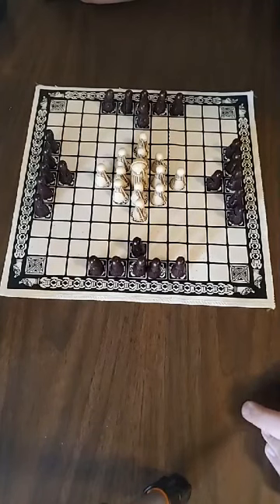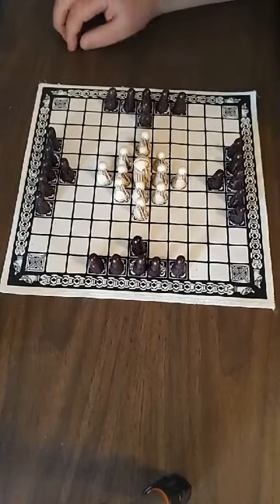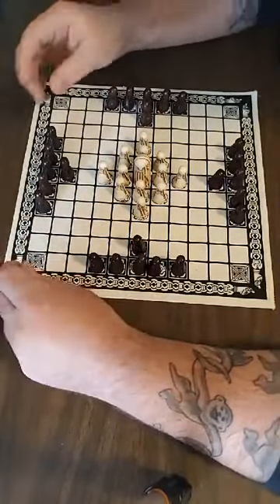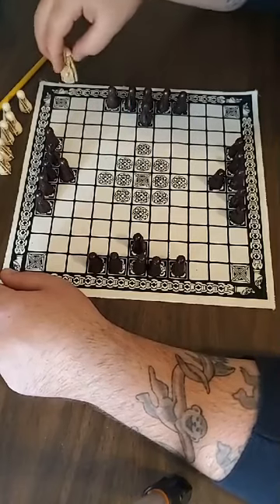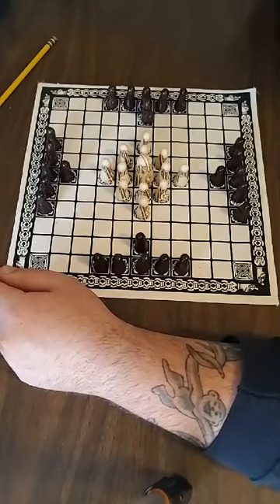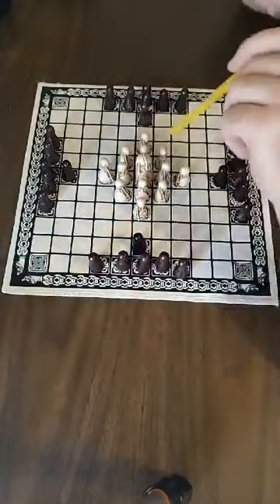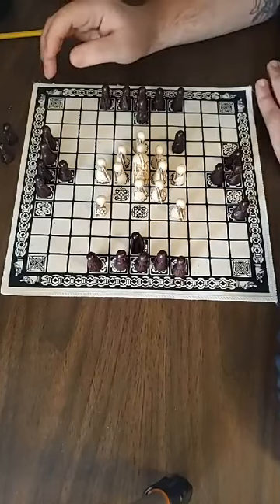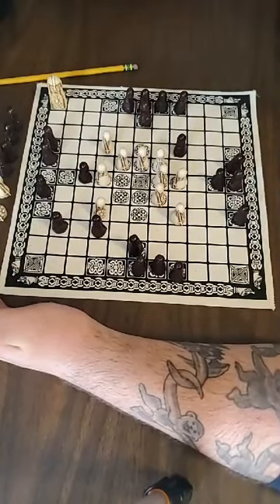Viking Chess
Learn the basics of Viking Chess with Tony